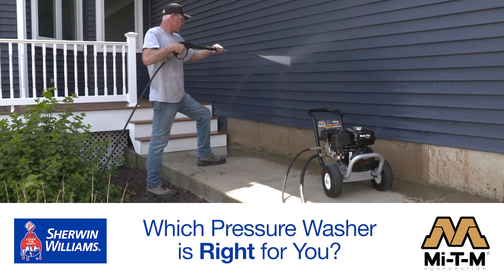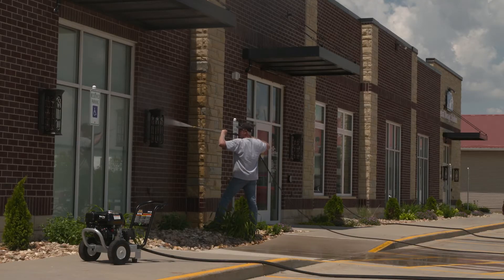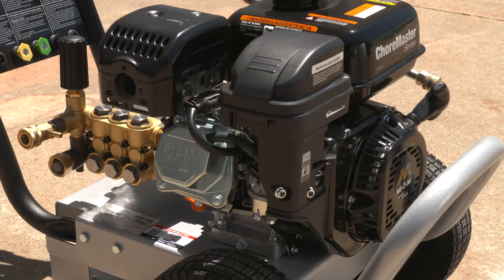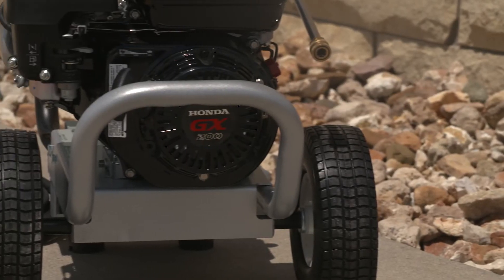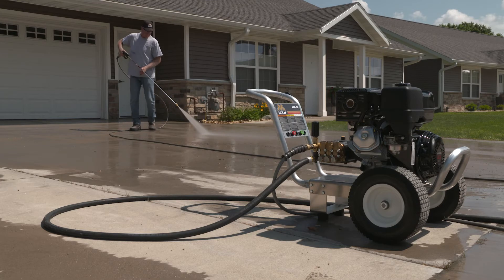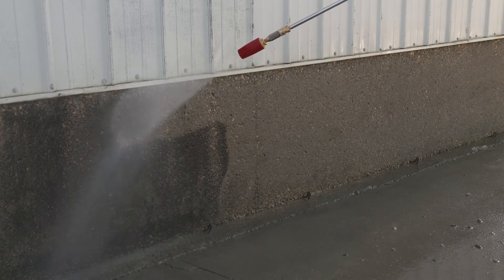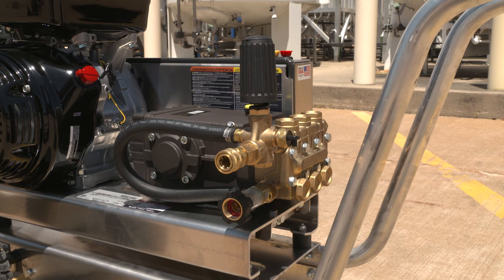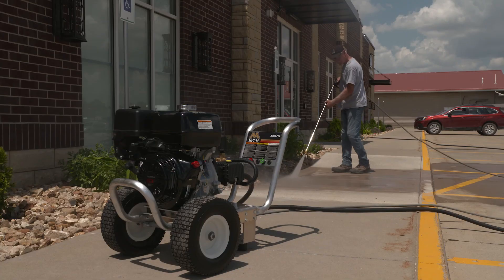How to Choose a Pressure Washer to Buy from Sherwin Williams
When time is money, you need to invest in the equipment to get the job done fast and efficiently.
Mi-T-M pressure washers are the choice for professional contractors, and Sherwin-Williams carries a full line to tackle tough cleaning jobs and essential surface prep.

Choosing the right pressure washer can turn an 8 hour job into a 4 hour job. Cleaning takes time and time costs money so invest in the equipment that increases your profit.